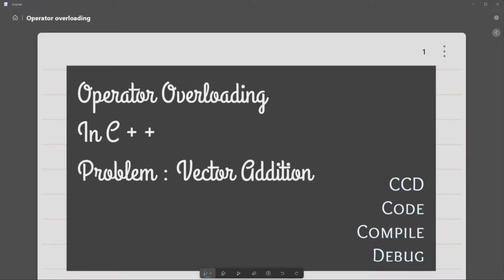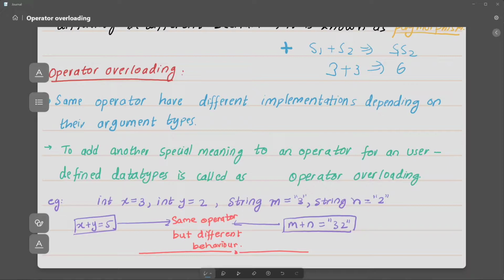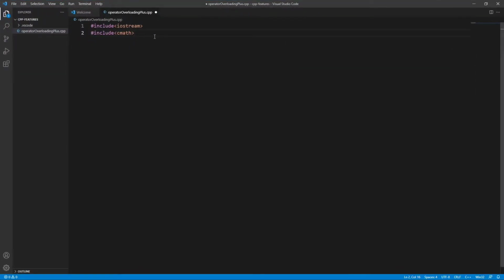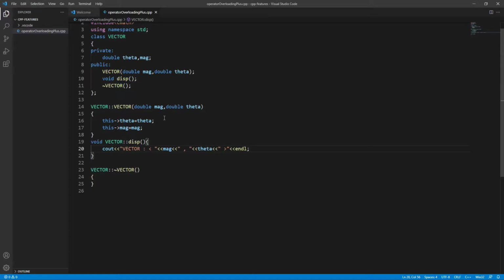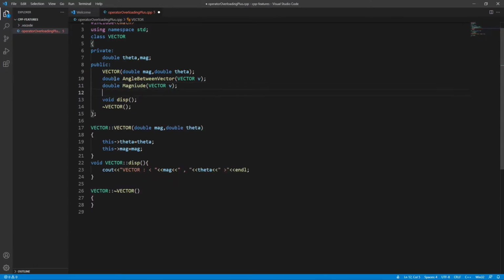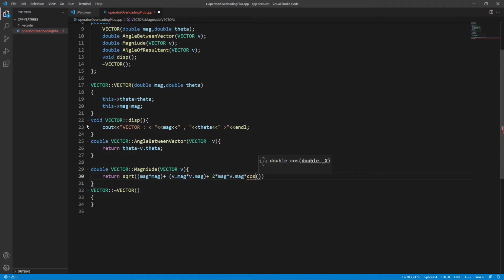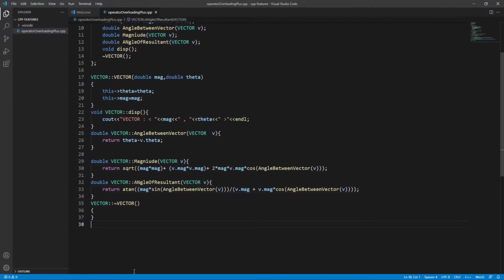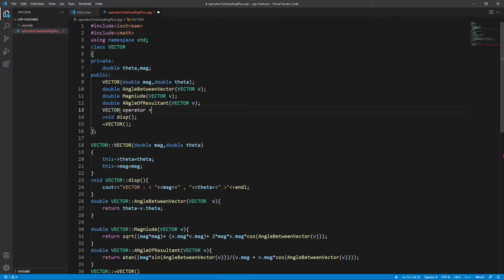| OPERATOR OVERLOADING | C++ | ARITHMETIC OPERATOR | VECTOR ADDITION AND COMPLEX NUMBER ADDITION |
Operator Overloading is one of the very Important + Special Feature of C ++.
In this video, Operator Overloading on Arithmetic Operator + is shown with problem Vector Addition and Complex Number Addition.

00:00 Introduction
00:15 What is Polymorphism ?
01:07 What is an Operator Overloading ?
02:08 Some Imp Points.
02:43 Problem Statement To be Solved in this Video
03:35 Programing Part - Vector Addition
17:27 Output - Vector Addition
19:30 Programing Part - Complex Number Addition
21:12 Output - Addition of Complex Number
21:33 Video Conclusion